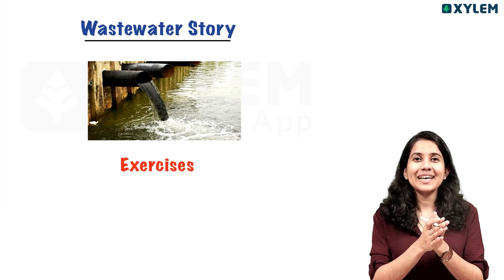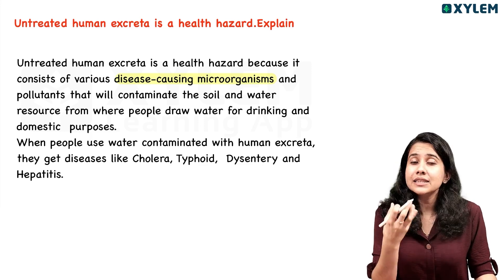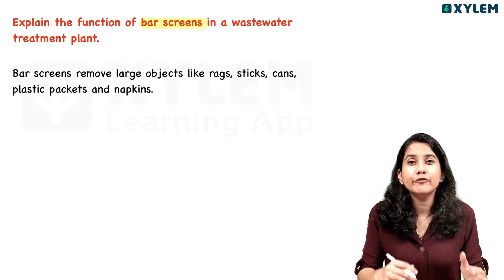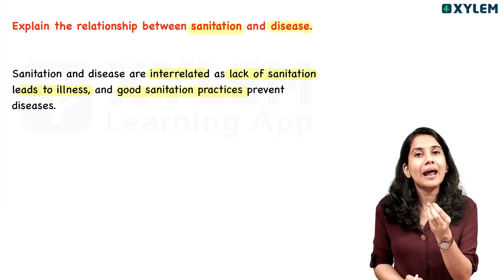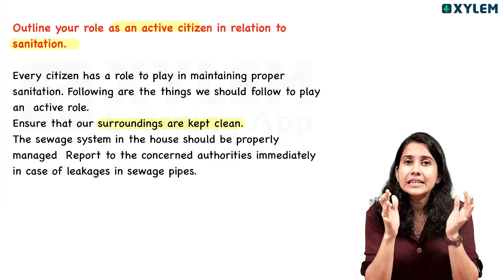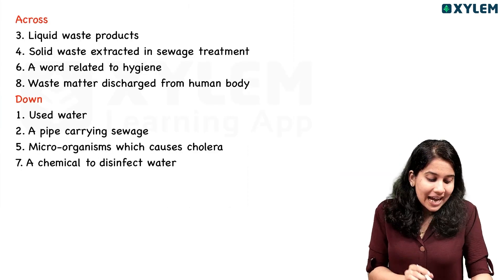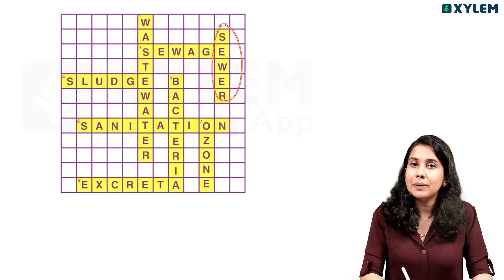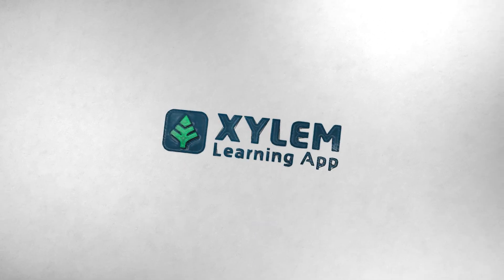Class 7 CBSE Chemistry | Chapter: Waste Water Story - Exercise 6 To 12 Questions| Xylem Class 7 CBSE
Class 7 CBSE Chemistry / Unit: Waste Water Story

In this video, we will be covering an important chapter from the Class 7 CBSE Chemistry syllabus - Chapter: Waste Water Story - Exercise 6 To 12 Questions. This chapter is crucial for understanding the concepts of water pollution and wastewater treatment, which are essential for a strong foundation in environmental science.
We will also be discussing some Exercise 6 To 12 Questions(MCQs) related to this chapter, which will help you assess your understanding and preparation for exams.
Furthermore, we will also delve into the topic of Xylem, a crucial part of the Class 7 CBSE Science curriculum.
So, if you are a student of CBSE Class 7 or someone interested in learning about these topics, this video is a must-watch for you.